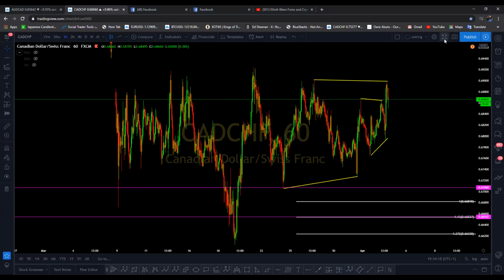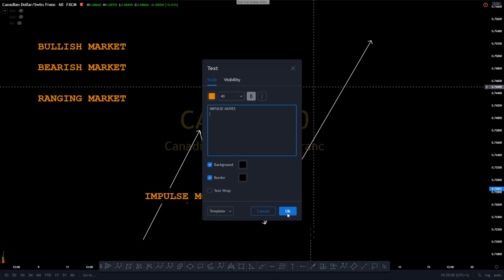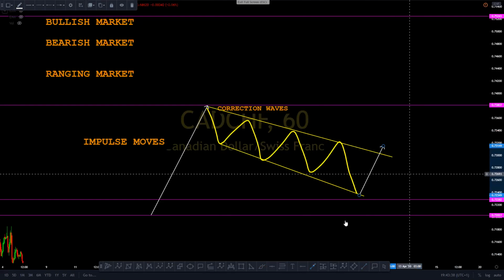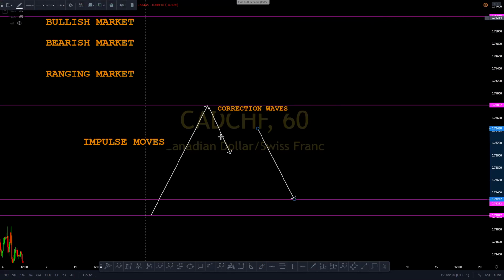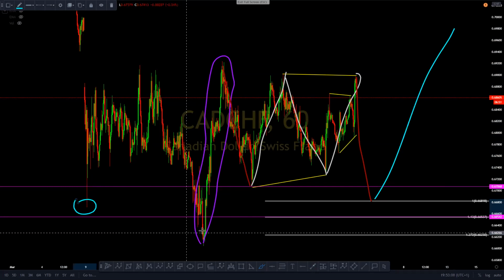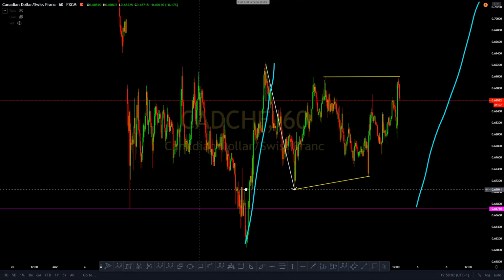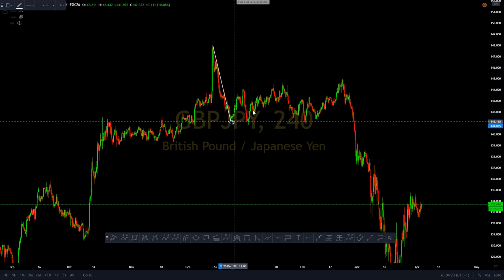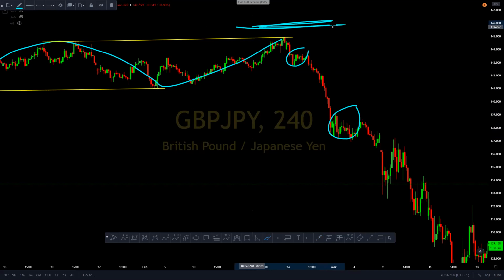how to identify support and resistance and impulse waves and correction waves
in this video you would be able to spot and trade support and resistance and also trade impulse waves,correction waves successfully .